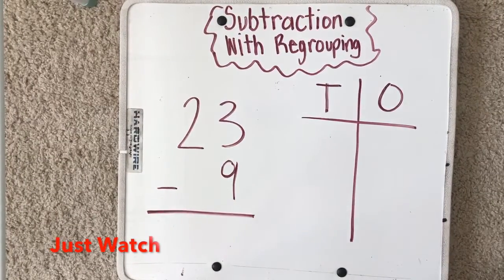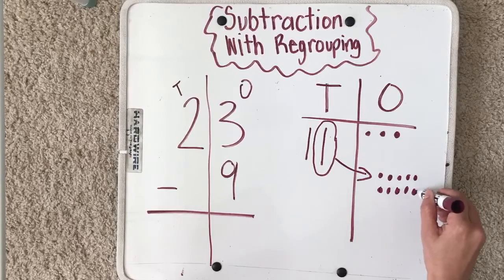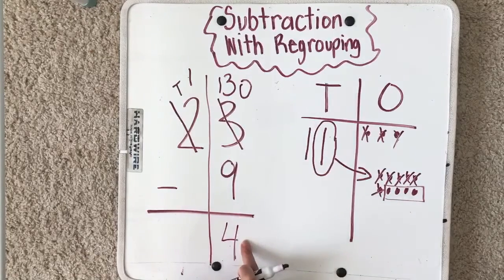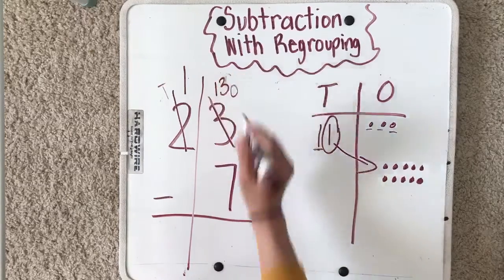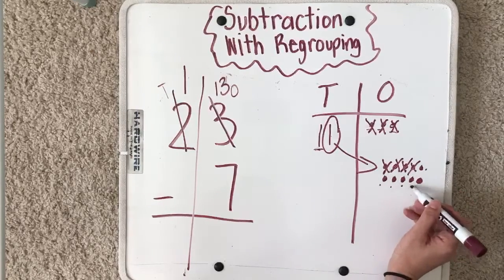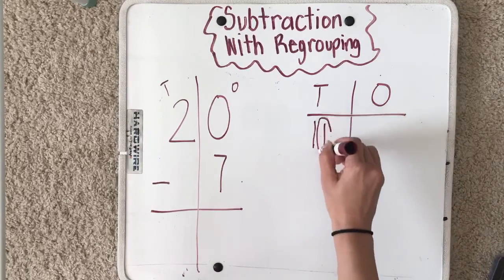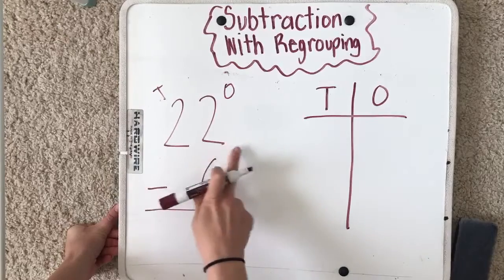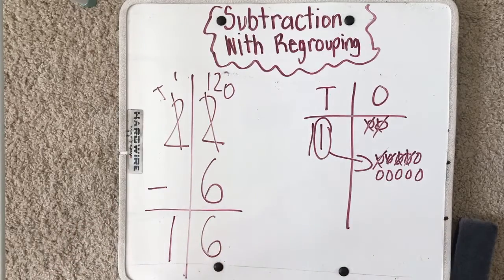Subtraction With Regrouping